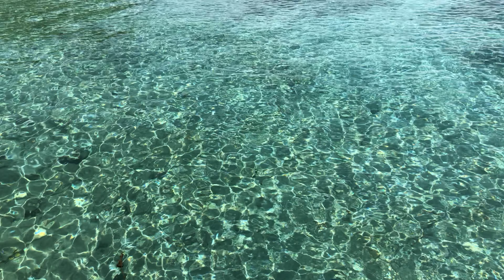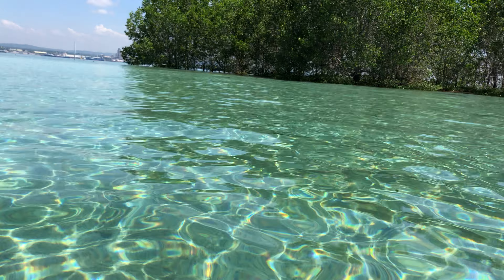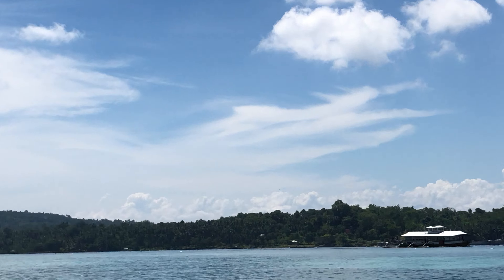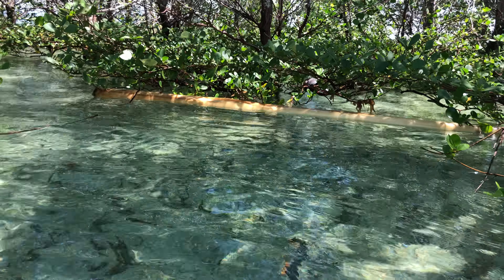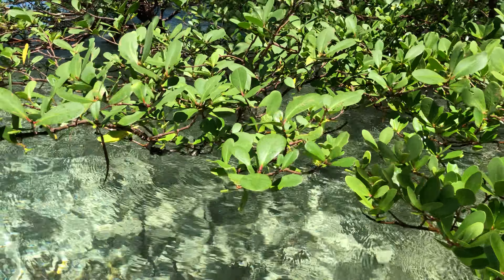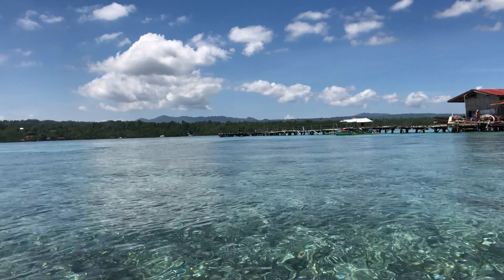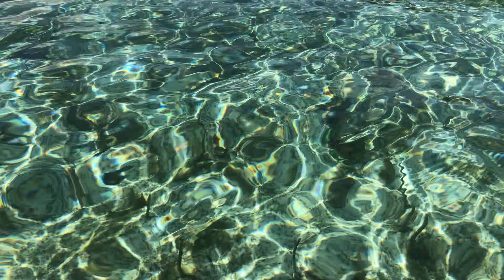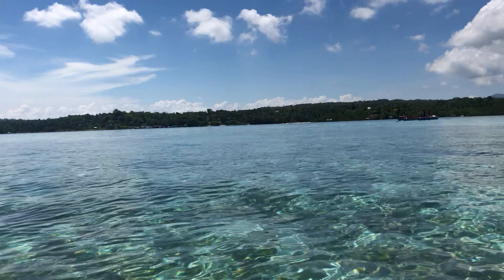Mangroves at Vanishing Island, Samal Island, Philippines